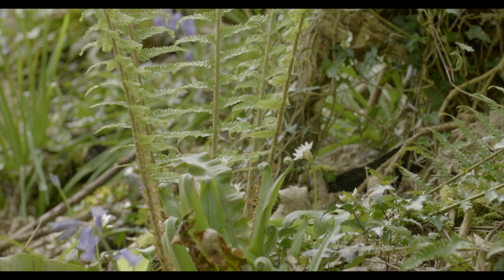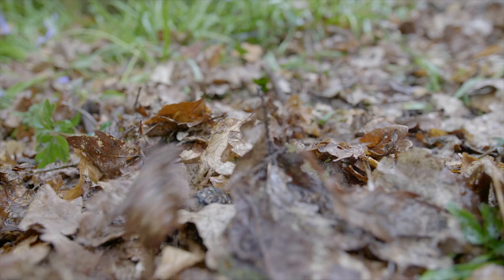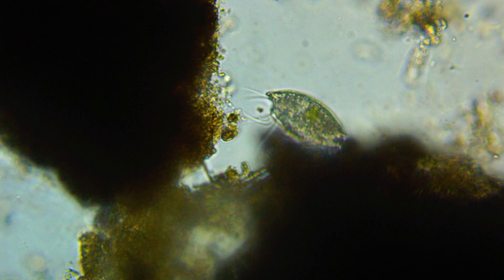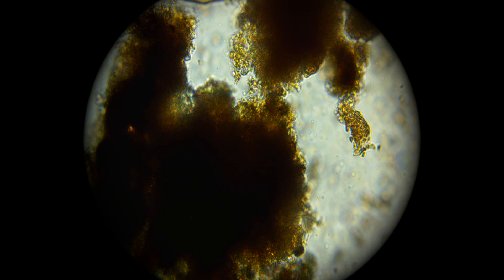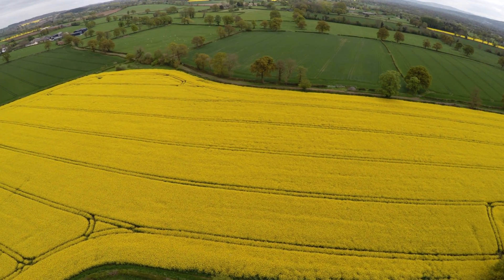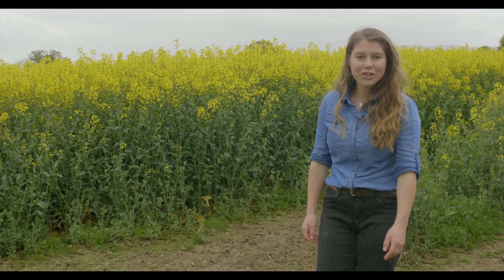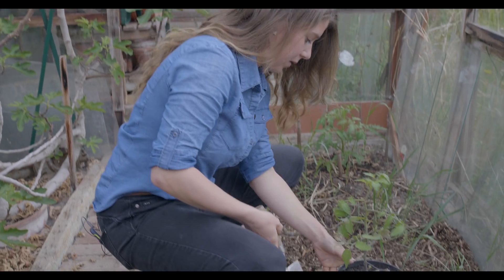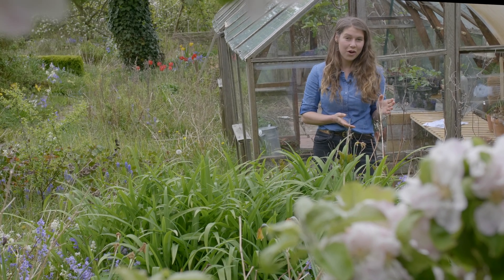What is HUMUS?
Octavia Hopwood talks about what makes up the complex humus molecule!